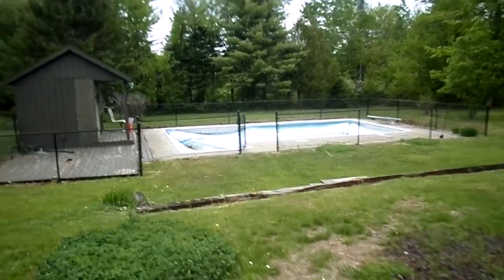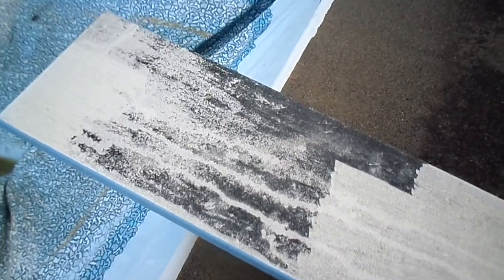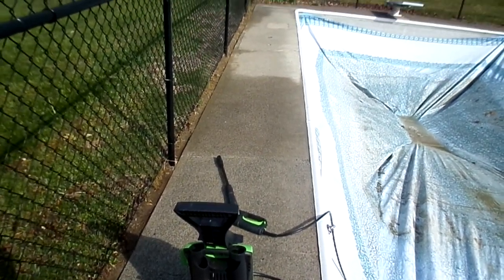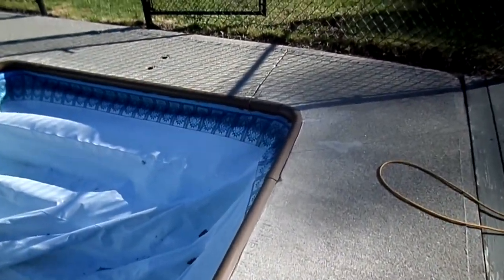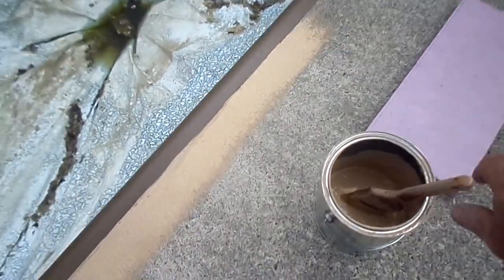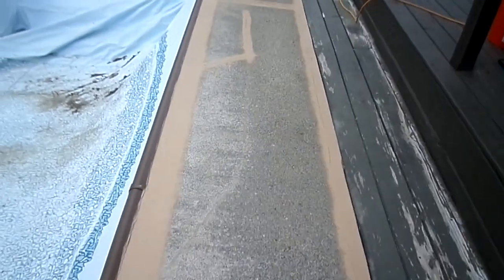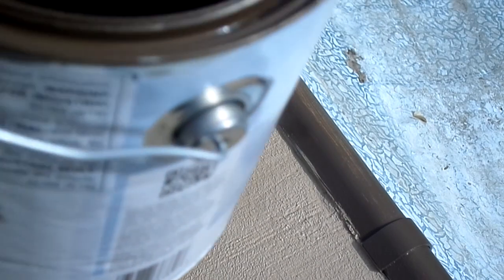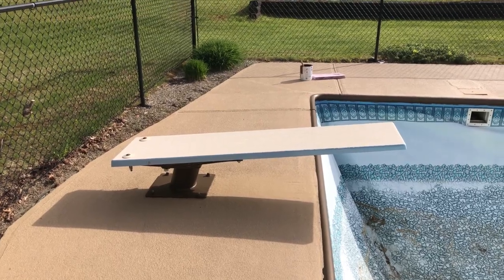My Occupation Before GMGT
Pre Green Mountain Gold Trap I was a paint contractor for many years. When my parents told me they were getting a new liner for the pool and wanted to do something with the concrete, I offered to do the job for them.
 Dad and I did all the prep work together. After that, I finished the job.
 In this video I give a few tips for the realm of professional painting.